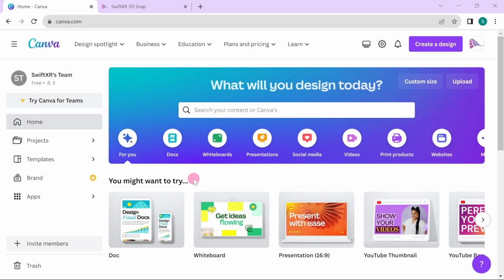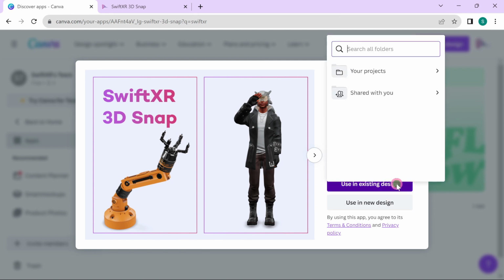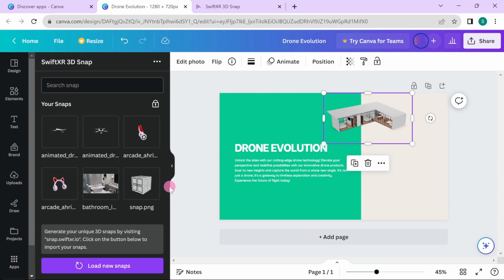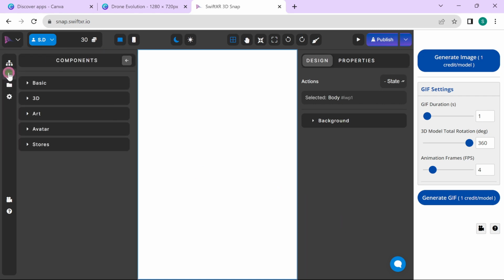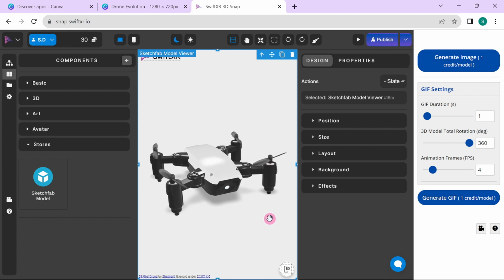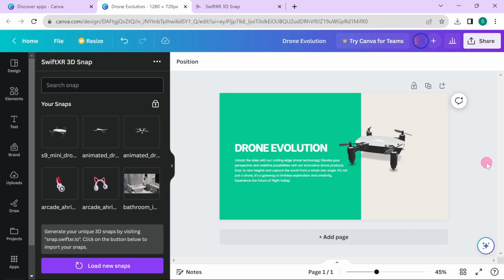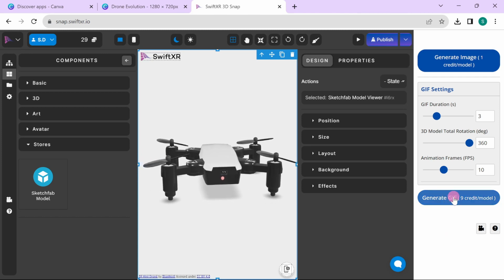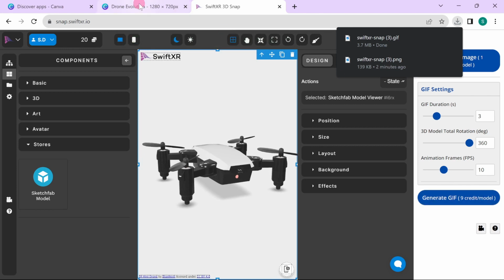Create Images and GIFs of 3D Models On Canva Using SwiftXR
In this video, you will learn how to generate images and GIFs of 3D models that can be used in your @canva  design projects.
to generate your custom 3D snaps.